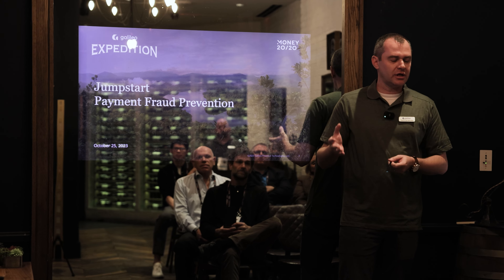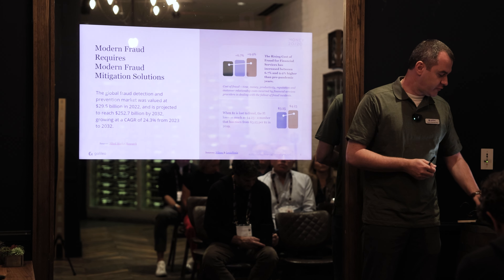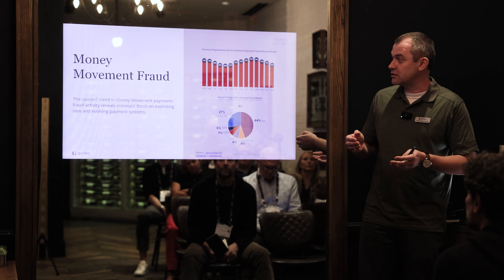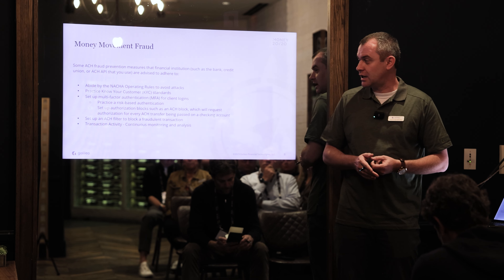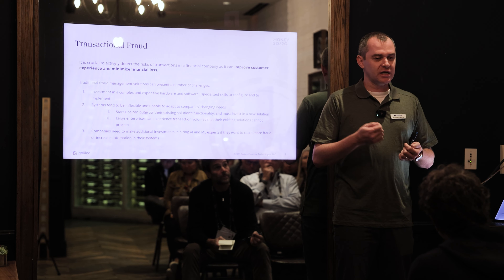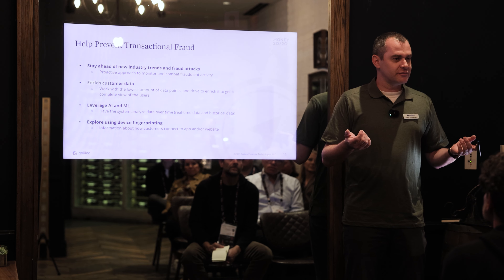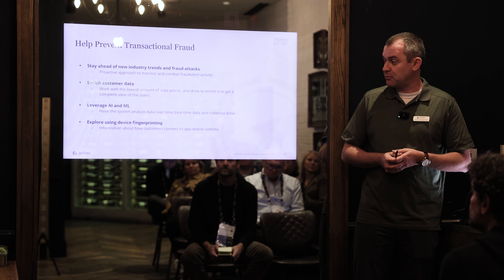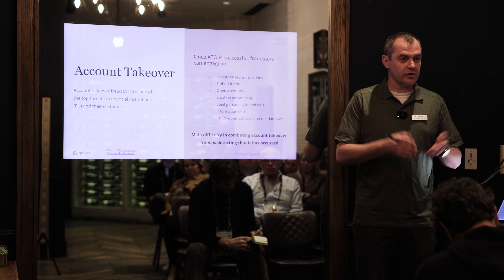AI's Role in Safeguarding Against Payment Card Fraud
Max from Galileo discusses the Payment Risk Platform at Money20/20. Fraudulent payment card transactions are projected to surge to $38.5 billion in volume by 2027, posing a substantial threat to businesses. To confront this ever-evolving challenge, organizations are turning to artificial intelligence and machine learning to analyze transaction data and seek insights from experts who can interpret real-time fraud trends.